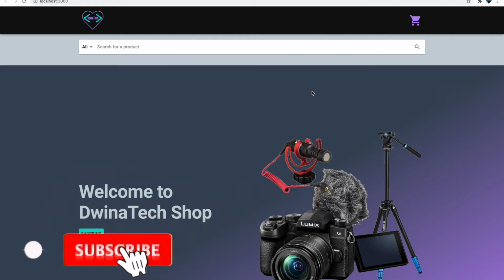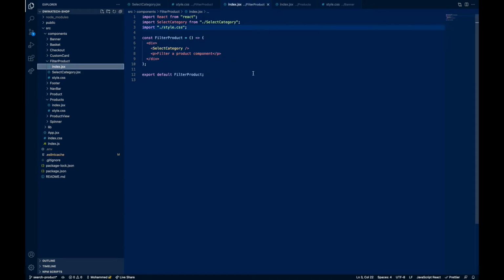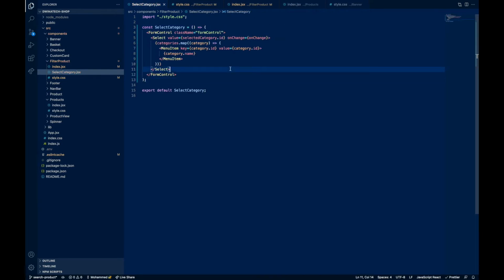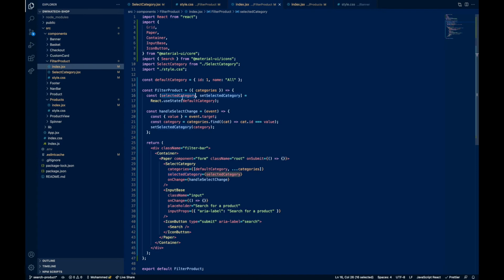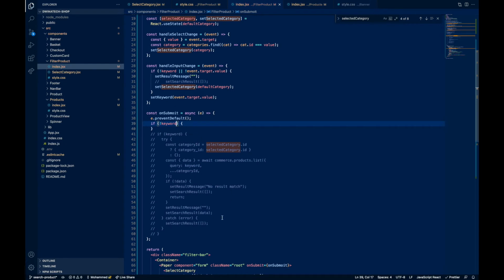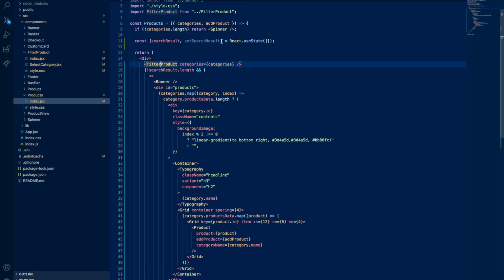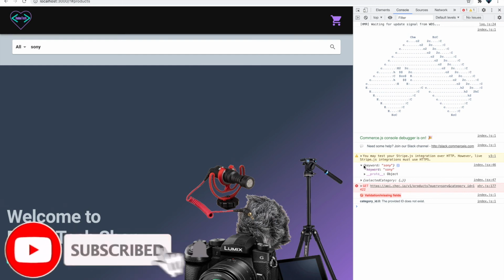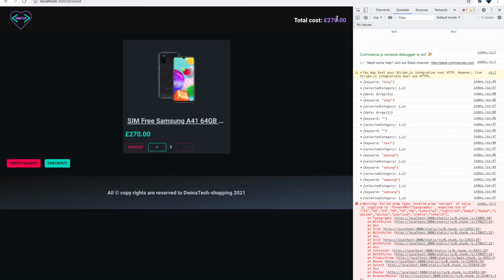Build an E-commerce Shop Search By Using React.js and Commerce.js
In this video, you will learn how to build a commerce.js search UI & functionality to help a customer to search for specific product by its name and category in a commerce.js application.
We are going using React.js, Material-UI and commerce.js API.
I created already E-commerce project on a different tutorial and today I will just modify that project to allow to a customer to search for a product by its name and category.

Timestamp:
00:00:00 Demo and & Introduction
00:03:40 Build the component UI
00:18:50 Build the component functionality & make a request to commerceJs API
00:50:18 How I Use Material-UI Component? and Quick Recap.